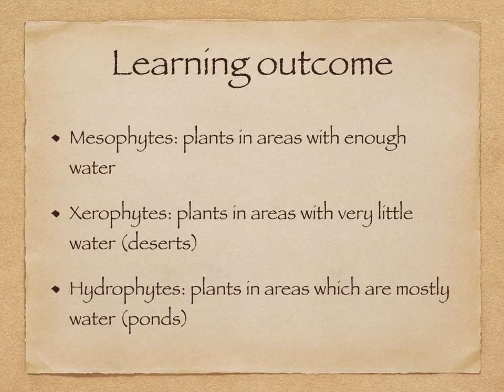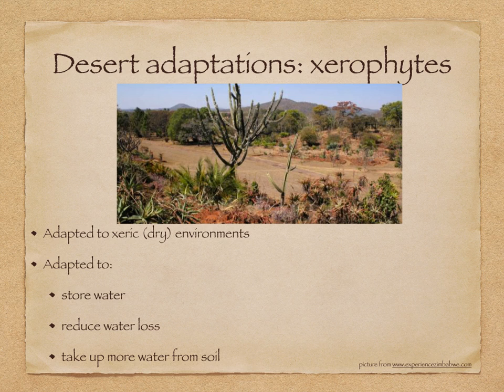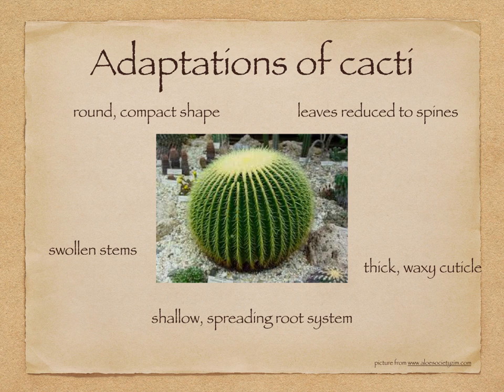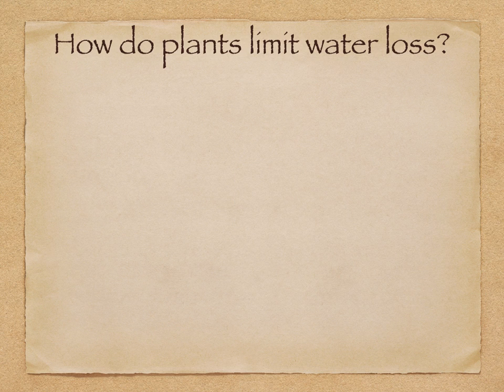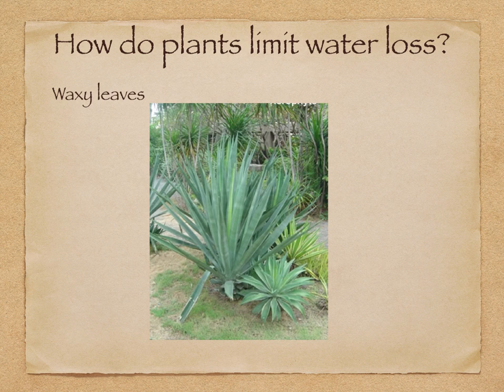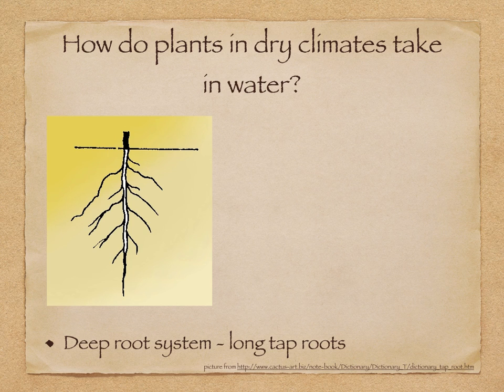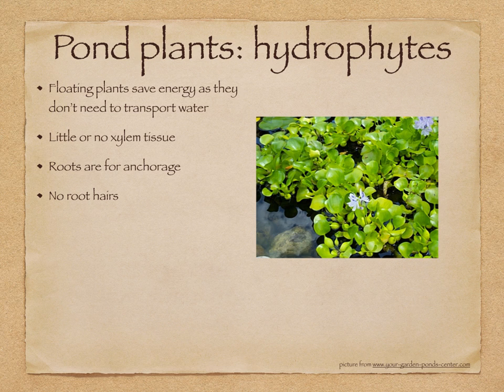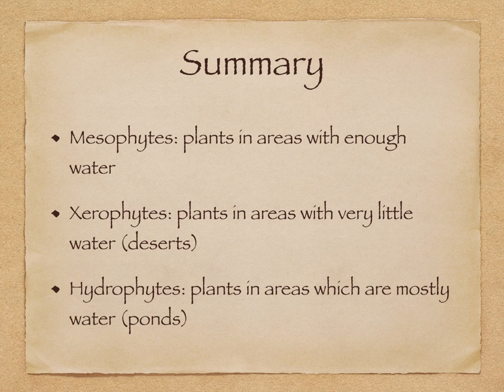IGCSE. 2.7 Plant adaptations to the environment.extended